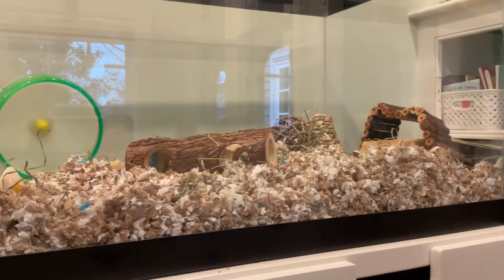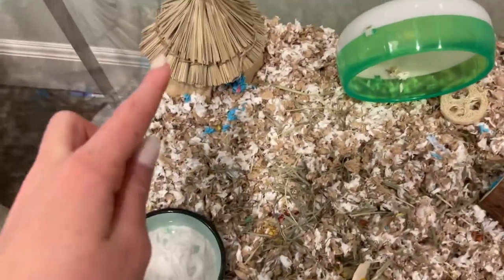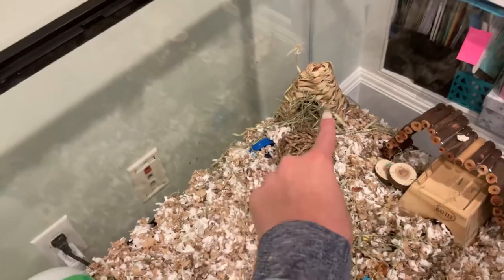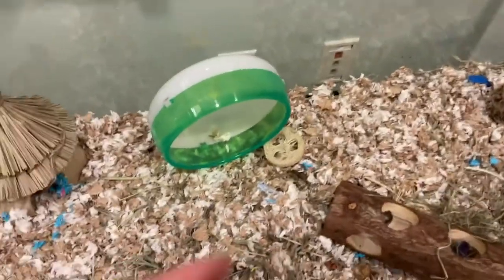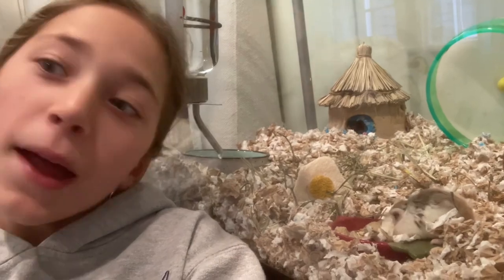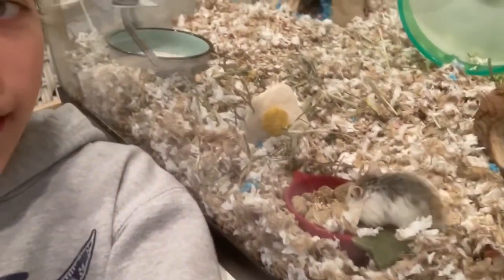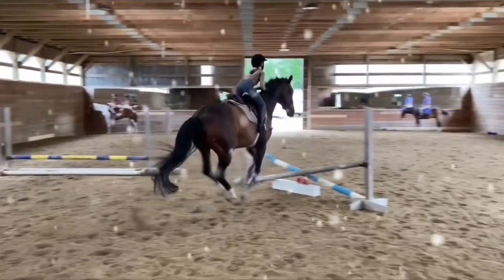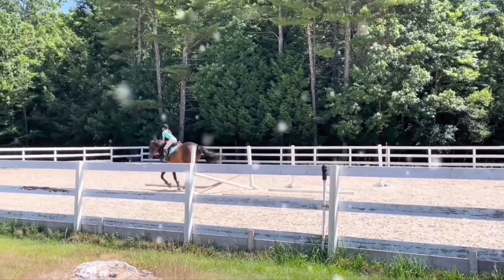VLOGMAS DAY 2 ~ HOW I CLEAN MY HAMSTERS TANK!